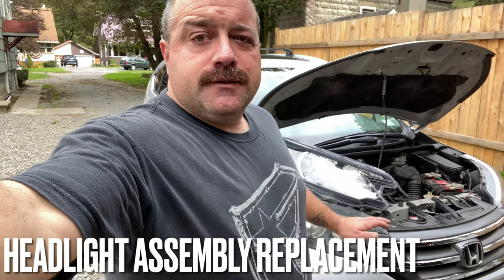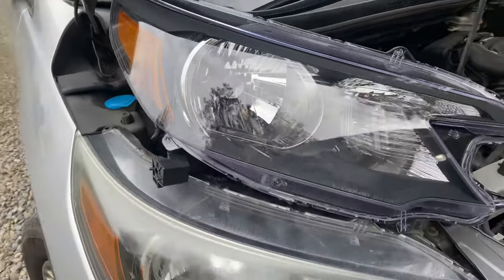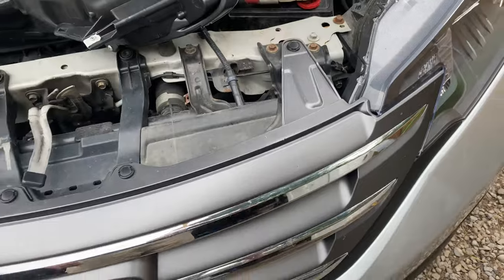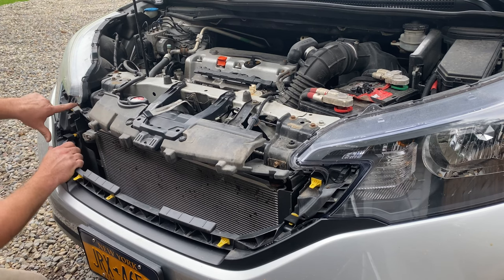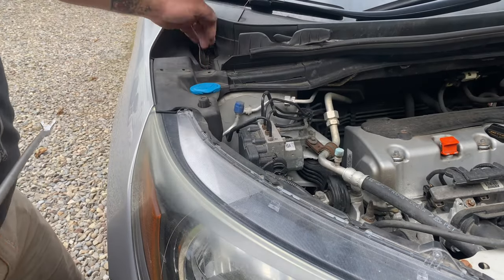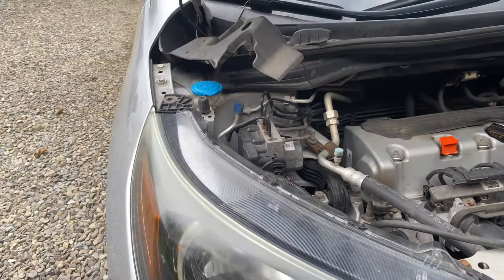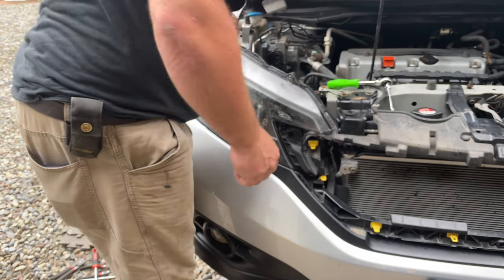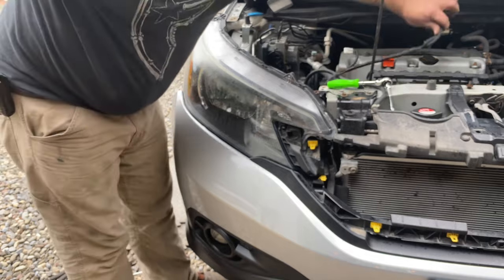Replacing Headlight Assembly on the 2013 Honda CR-V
A detailed DIY for replacing the headlamp assembly on the 2013 and similar Honda CR-V